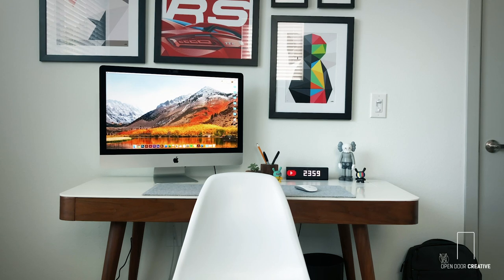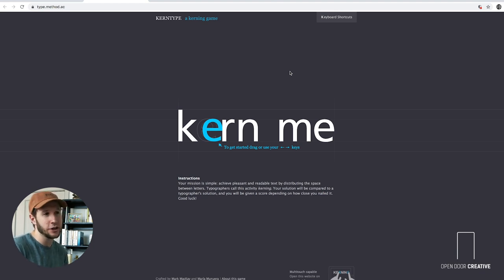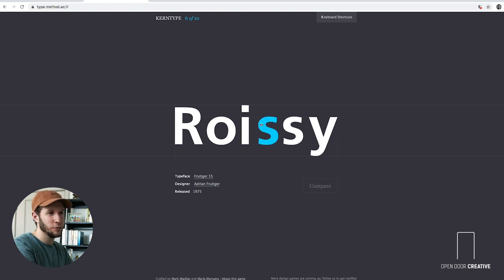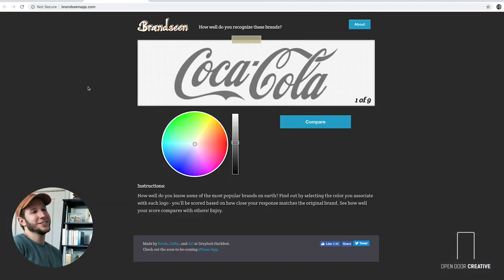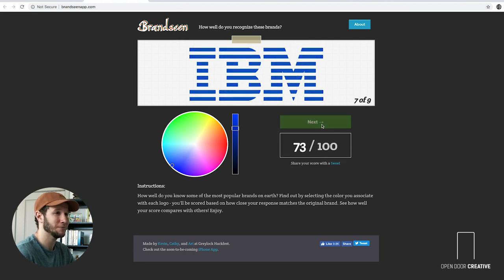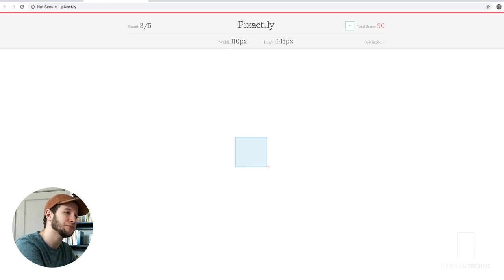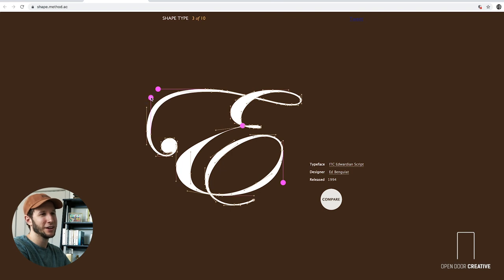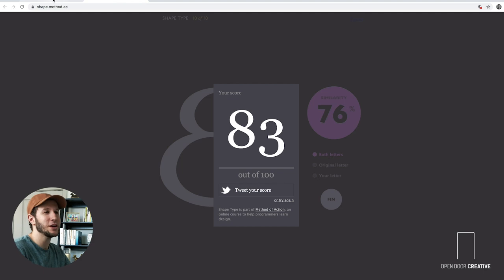Let's Play Some Graphic Design Games!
Let's have fun learning and improving on our graphic design skills by utilizing some dope online games. Watch, play along, and post your scores below.

Have fun!